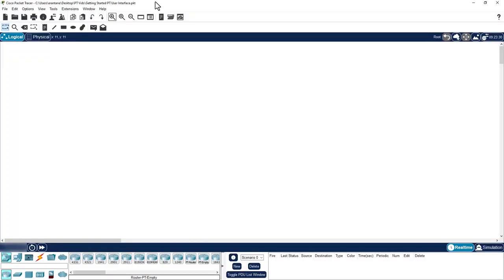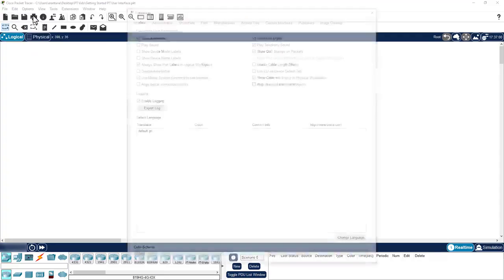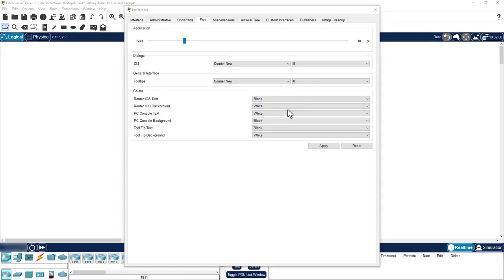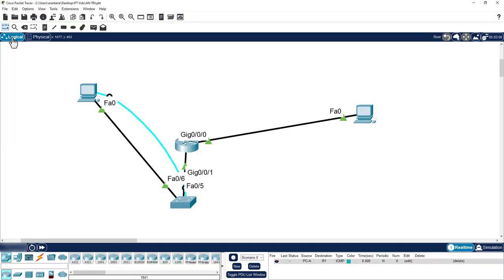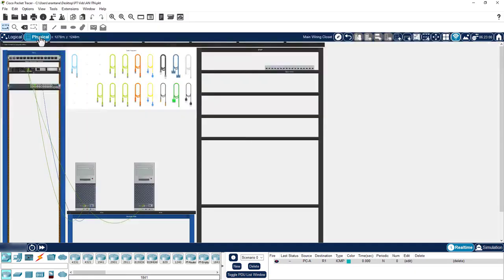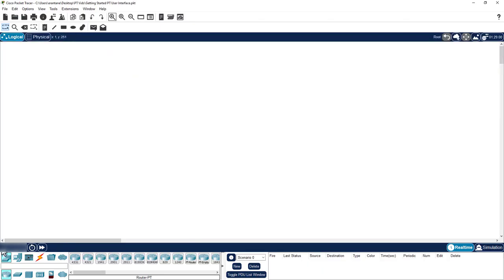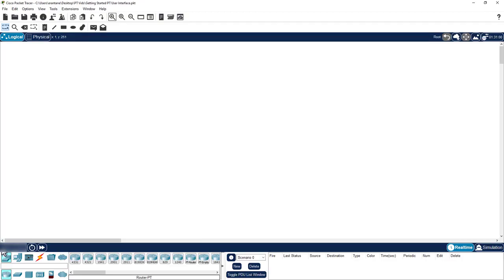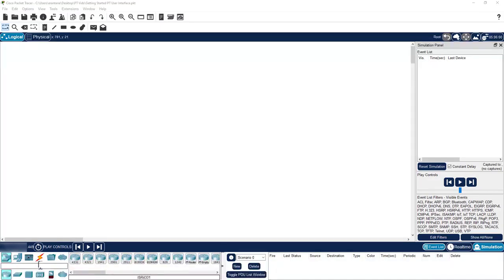Industrial Networking Essentials 4.2.4 - The Packet Tracer User Interface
In this video, we walk you through Cisco Packet Tracer’s User Interface to help you get started quickly and confidently. Whether you’re new to networking or enhancing your CCNA skills, understanding the Packet Tracer UI will make your learning experience smoother and more effective.

You’ll learn how to navigate key interface elements, including:

🔹 Menu Bar – Explore options like New, Open, Save, and the useful Open Samples menu to access built-in device and protocol examples.
🔹 Preferences – Customize your workspace by adjusting device labels, interface settings, fonts, and enabling auto file backup.
🔹 Main & Secondary Toolbars – Use essential tools like Undo, Zoom, Select, Delete, and drawing tools.
🔹 Workspace Toolbar – Switch between Logical View and Physical View to visualize both logical connections and real-world device layouts.
🔹 Device & Cabling Area – Add routers, switches, PCs, and cables to build your network topology.
🔹 Real-Time vs Simulation Mode – Understand real-time network behavior or slow things down to observe packet flow in detail.
🔹 Scenario Box – Create and track packets as they move across multiple devices in your network.

This overview gives you everything you need to confidently start designing, configuring, and troubleshooting networks in Cisco Packet Tracer.

Enjoy learning and exploring the world of networking!